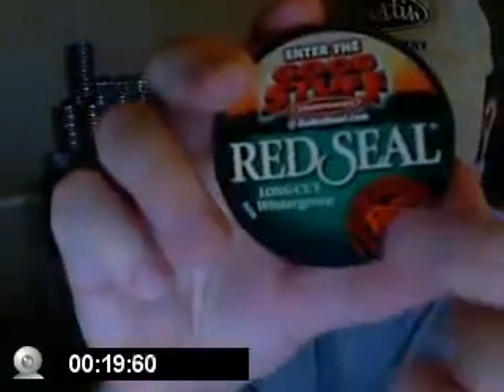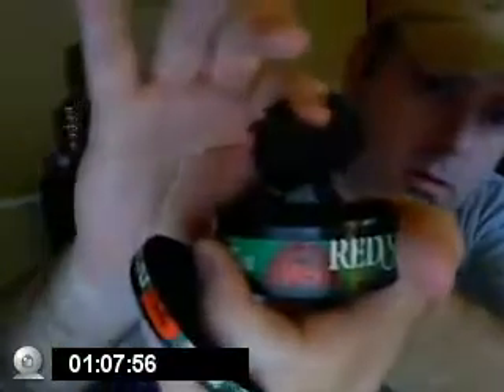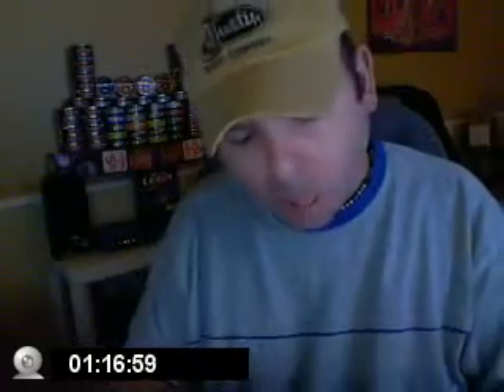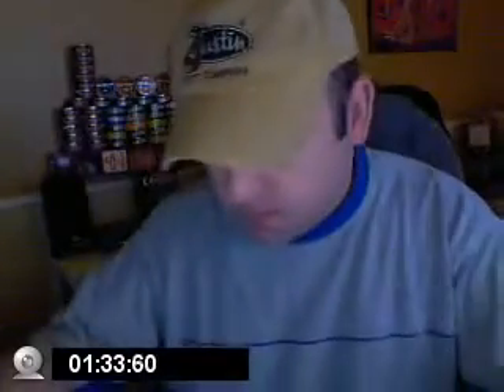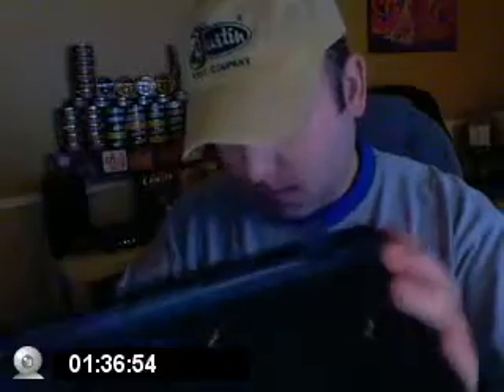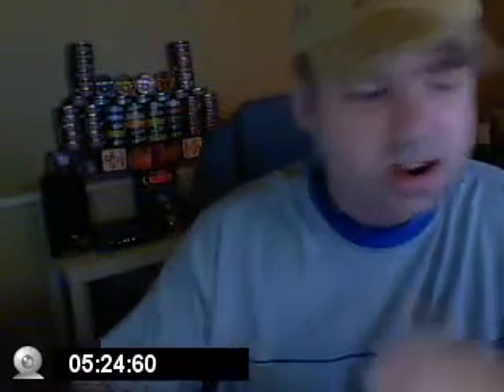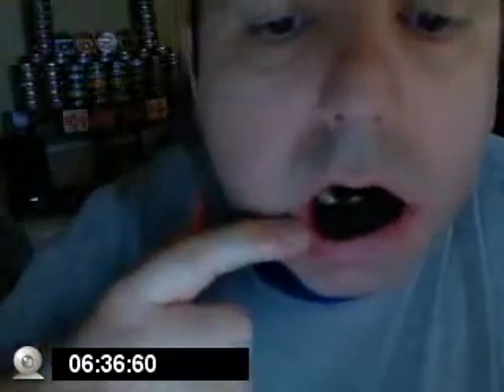Red Seal Longcut Wintergreen (Re-upload)